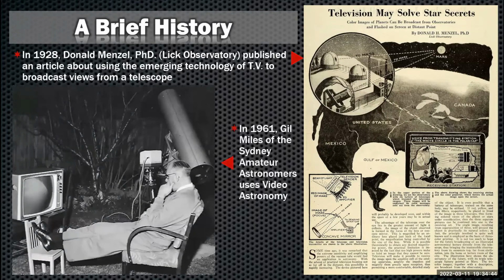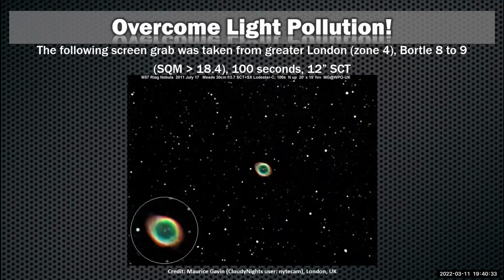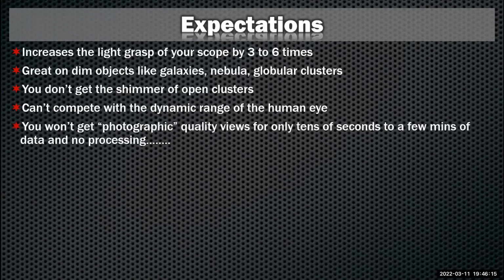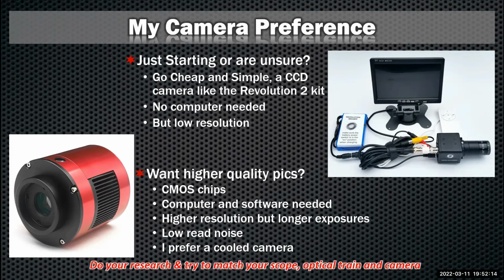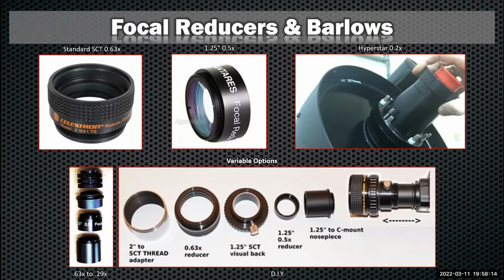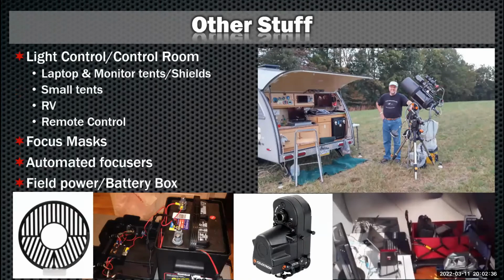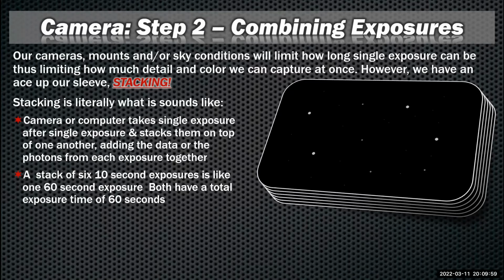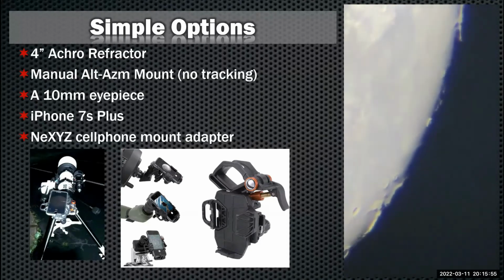RAC Indoor Meeting — Introduction to Electronically Assisted Astronomy (EAA)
RAC's Mike Keefe gives a presentation about electronically assisted astronomy (EAA) in this virtual Indoor Meeting held on 3/11/2022.

Description:

If you have ever wondered if using a piece of technology could enhance your ability to observe deep sky objects, then this presentation may be of interest to you. This introductory talk will cover:

- What is EAA
- A History
- Benefits
- Realistic expectations
- Equipment recommendations
- The process simplified

About Our Speaker:
Michael Keefe is a Finance and Accounting professional by day and an amateur astronomer by night, where his real passion lies.

Mike has been an active member of the Raleigh Astronomy Club (RAC) since 2006, looking up towards the night sky since 2003 but his interest in space was sparked when he was just a child watching the first Space Shuttle launch. With an eye towards educating others in the field of astronomy and observing, in 2014  Mike achieved the Master of Astronomy Outreach Award by the Astronomical League for volunteering over 250 hours of public outreach. In 2018, he was accepted into the NASA/JPL Solar System Ambassadors corp. in order to further expand his outreach and education opportunities.

Mike has presented on a broad range of topics covering amateur astronomy and space exploration. He has also supported many educational events and public observing sessions through museums, clubs and schools as well as very large events such as NC Museum of Natural Science’s Astronomy Days, the North Carolina State-Wide Star Party and The Morehead Planetarium & Science Center’s Sky Watching sessions.

Mike's current astronomical pursuits are focused around EAA (electronically assisted astronomy) and completing various Astronomical League observing programs.

You can follow Mike via blog posts on his web